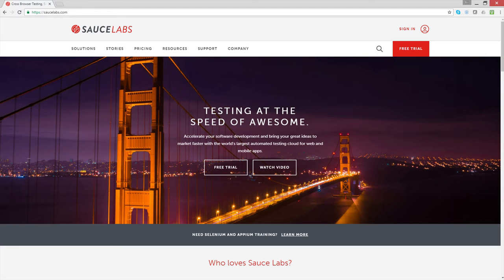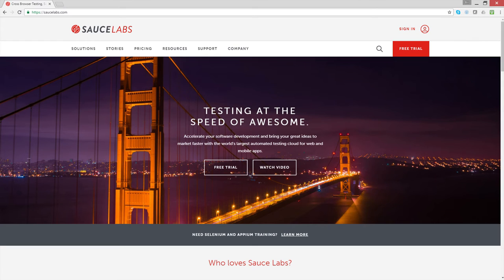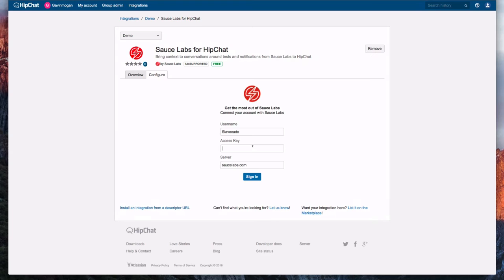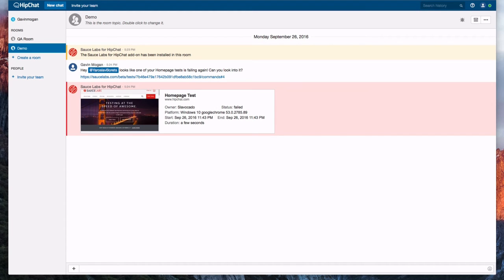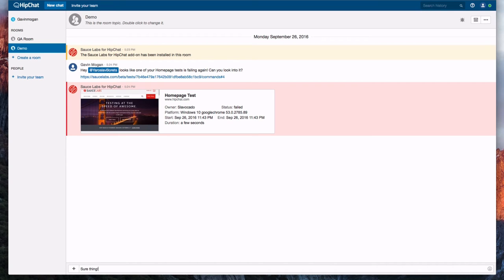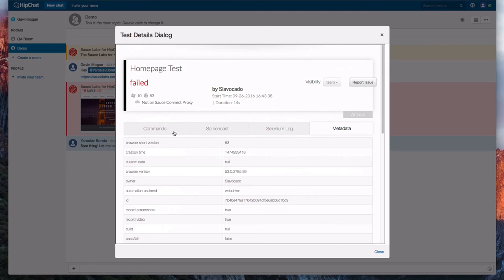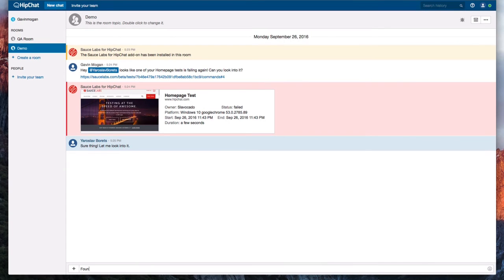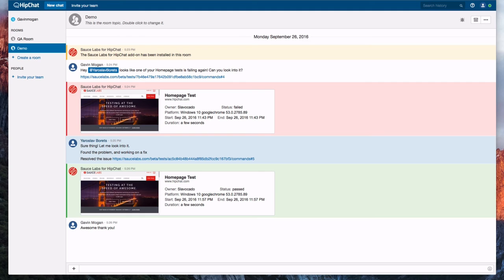Sauce Labs HipChat Integration Demo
The Sauce Labs add-on for HipChat lets you enter the URL of any Sauce Labs test details page in a HipChat conversation to share those test results, videos, and screenshots via HipChat.